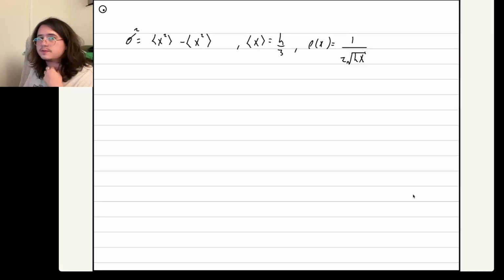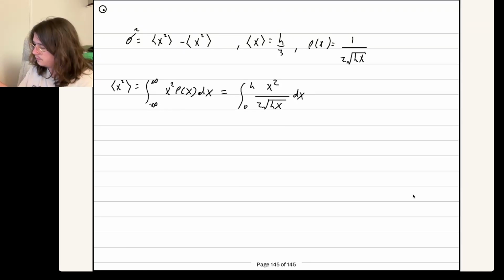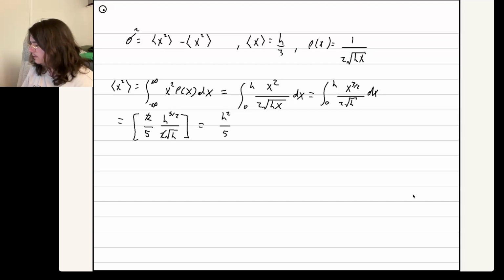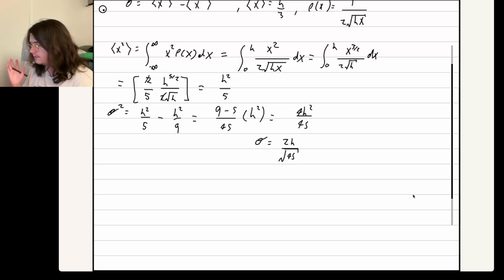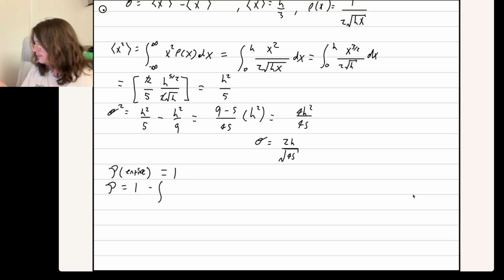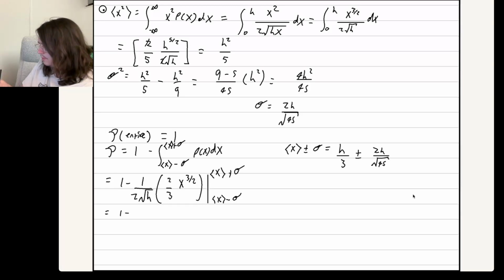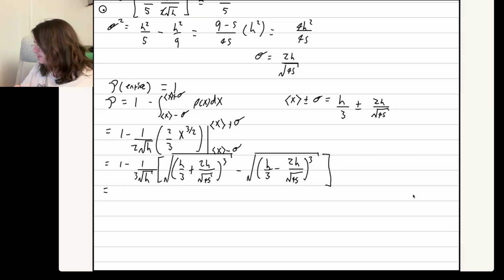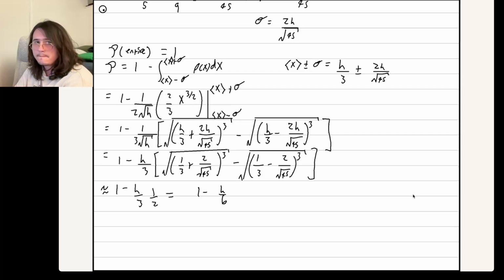Griffiths Quantum Mechanics Chapter 1 Problem 2